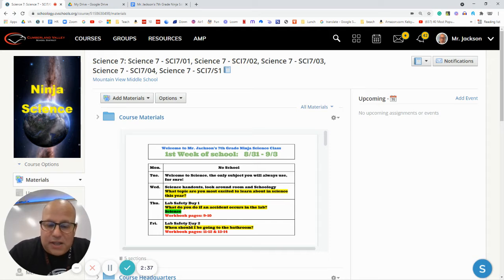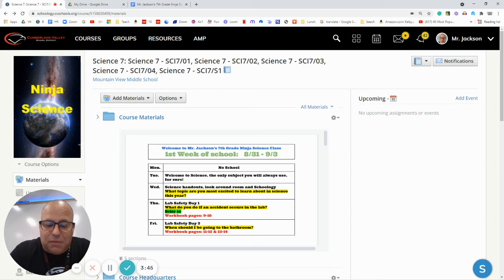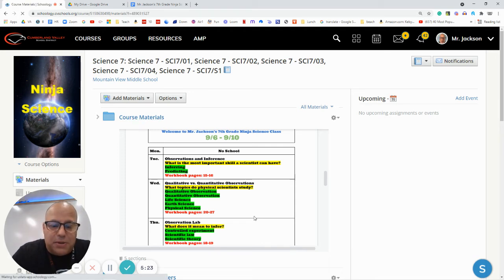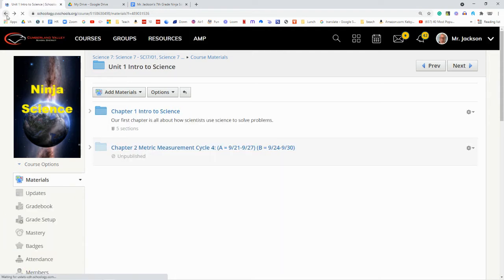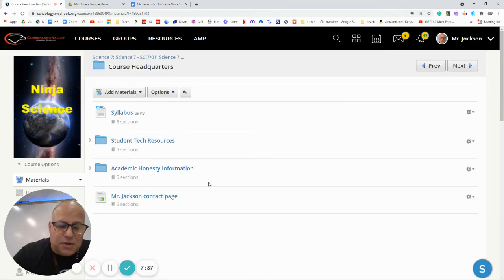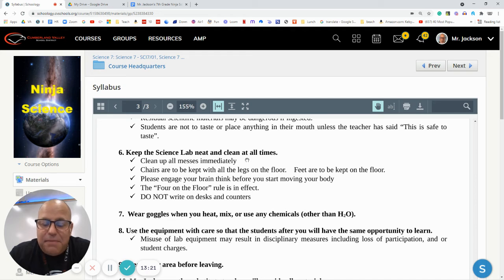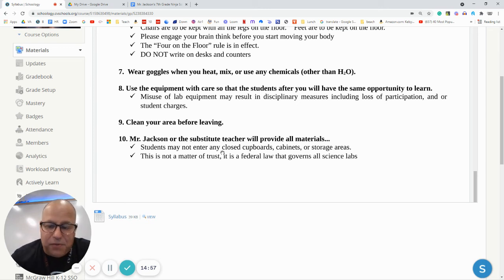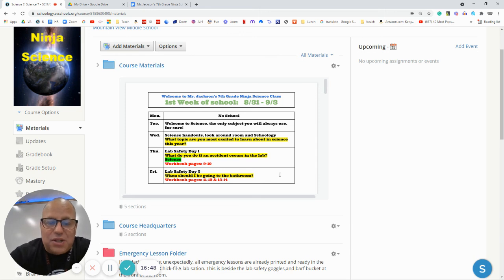Welcome to Science